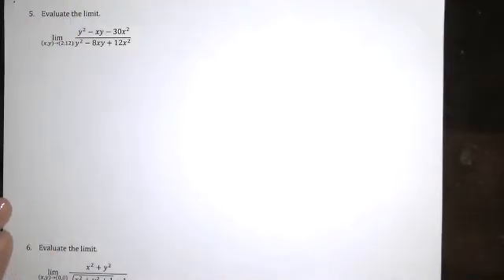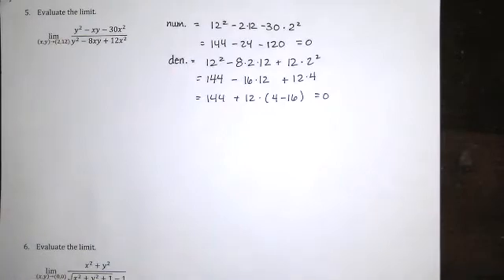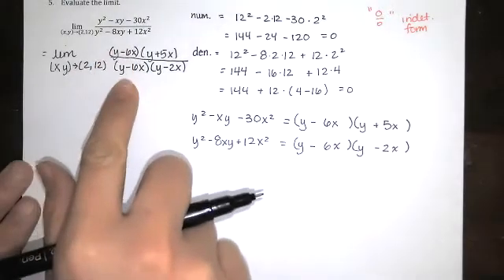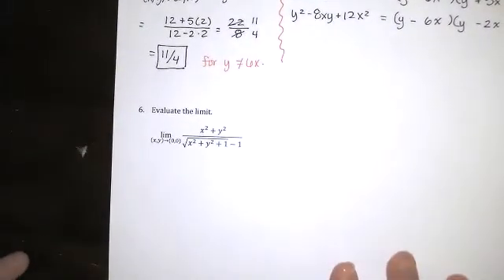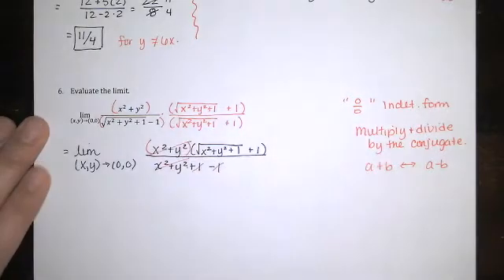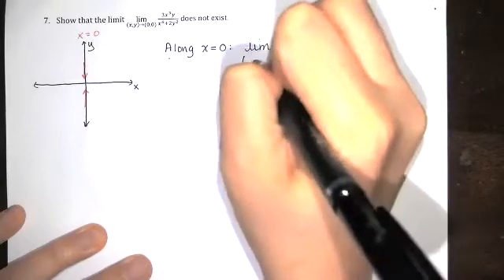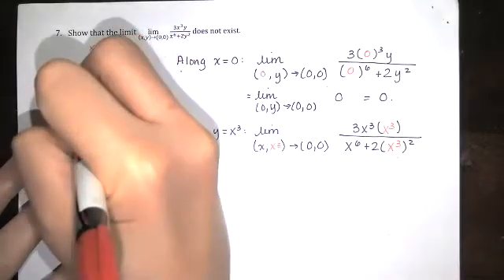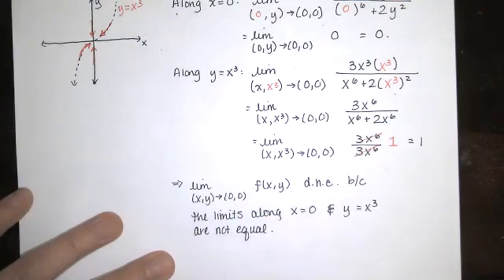Standard F13: Limits and Continuity of Multivariable Functions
In this video, we work through some problems from the quiz key that ask us to find limits of functions of several variables. We factor and reduce to find one of our limits. We multiply by the conjugate to find another limit. We also use the two-path test to show that the limit of a function of two variables does not exist.